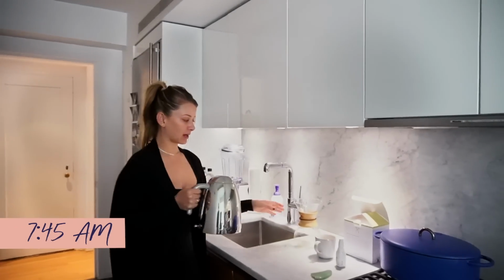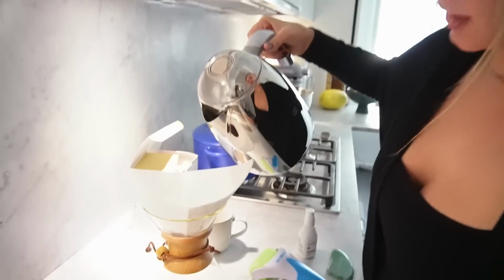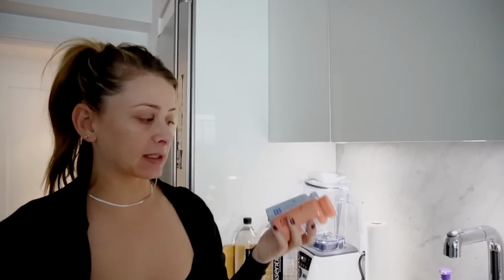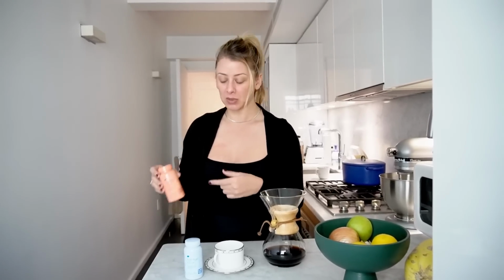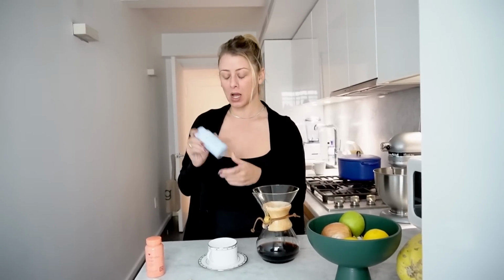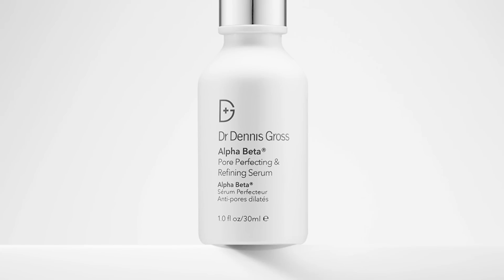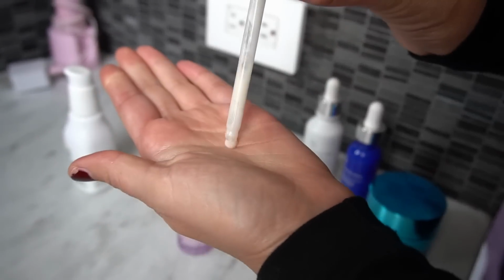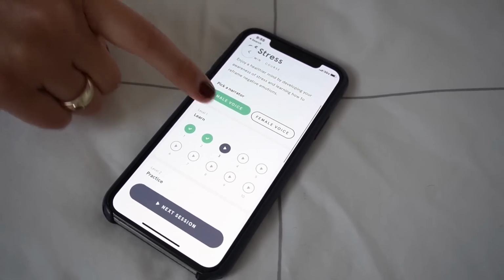My Morning Routine!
Hi there! You all wanted to know my morning routine so here it is! This is what most of my days look like before I head to the office.

Coffee Routine:
Semi Electric Kettle

Skincare Routine:
Ice Roller
Gua Shua Facial Lifting Tool
Dr. Dennis Gross Hyaluronic Marine Oil-Free Moisturizer

ABOUT LOVE WELLNESS:
Founded by Lauren “Lo” Bosworth, Love Wellness is women's wellness reinvented. With a mission to modernize an archaic category, Love Wellness provides a female-first voice alongside natural, OB/GYN-recommended personal care products. Our products are holistic, with an offering ranging from OTC suppositories for common infections, to safe personal hygiene cleansers, and our line of vitamin supplements for PMS and Total Body Care. Driven by a community empowered to create a more open and honest self-care culture for women, Love Wellness creates the new standard for women's wellness.